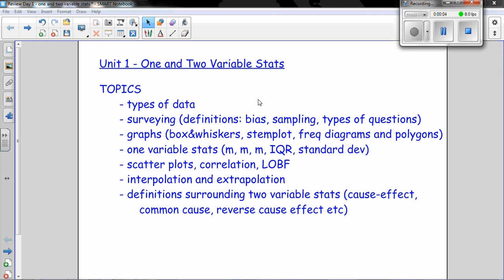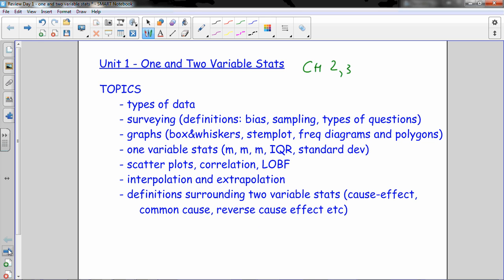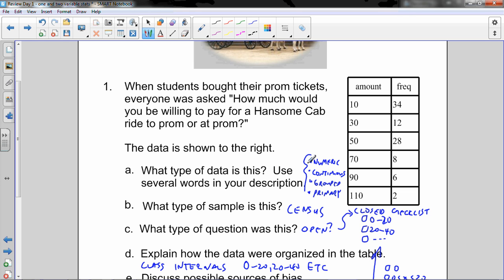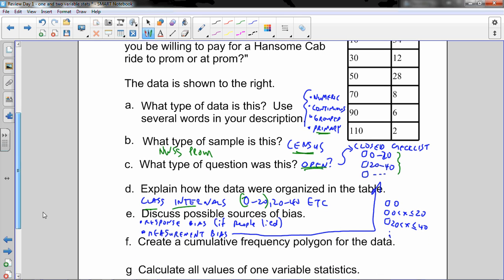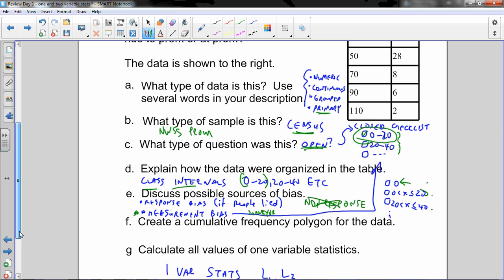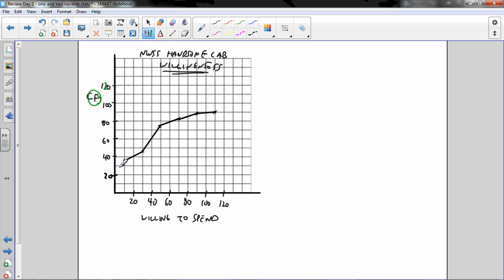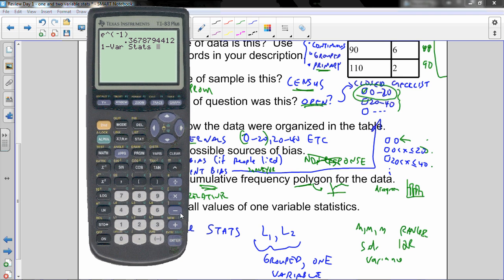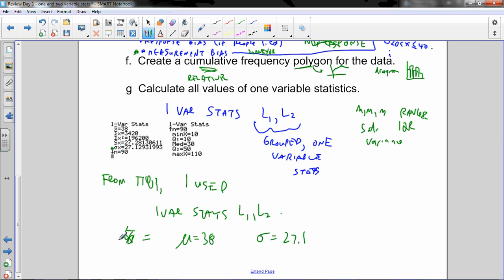MDM4U Exam Review Unit 1 Video 1